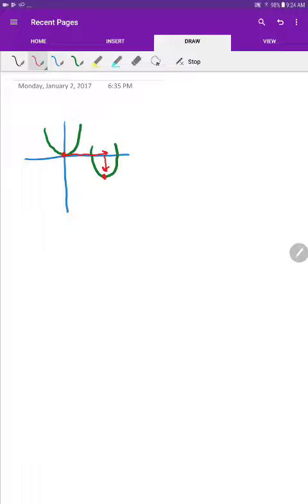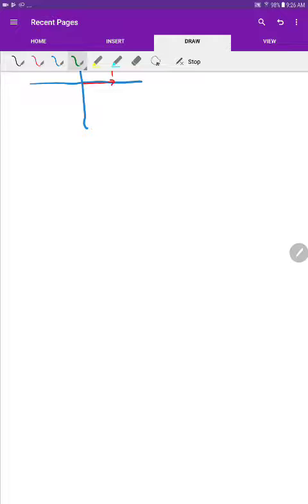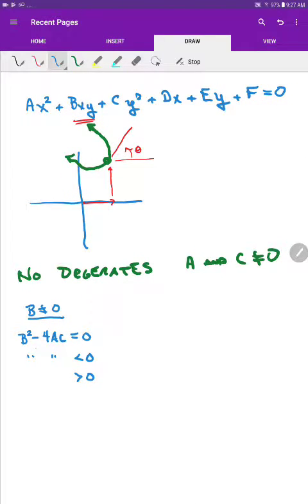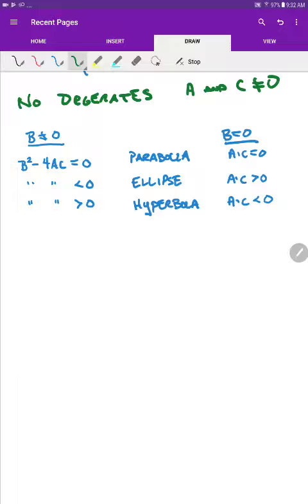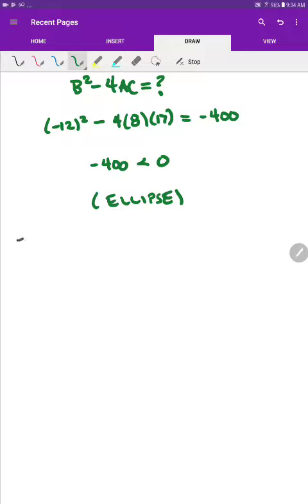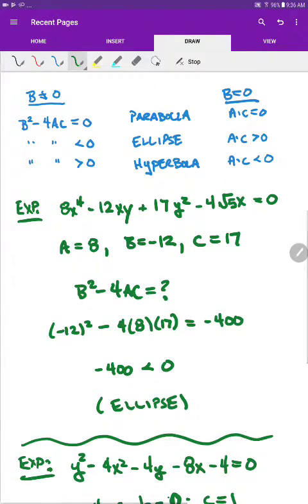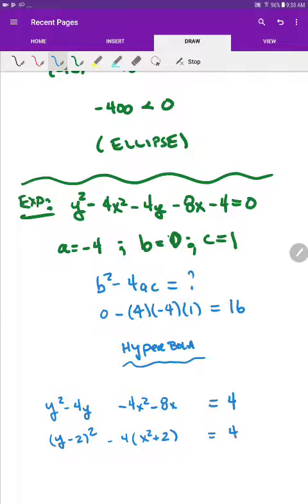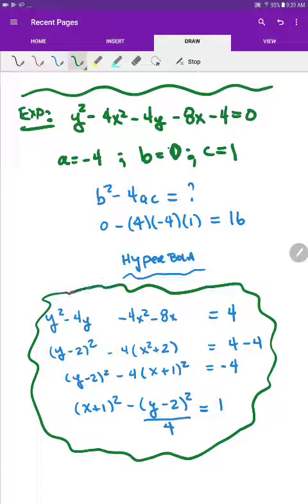Identifying Conics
Identifying comics from a general form